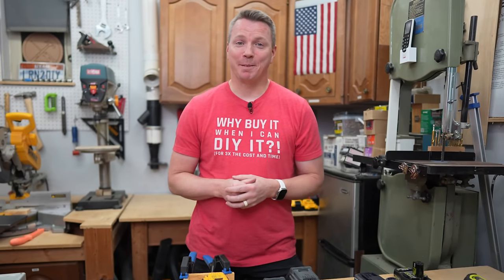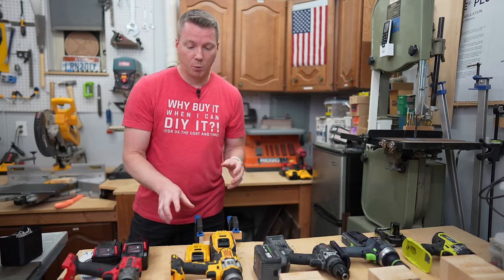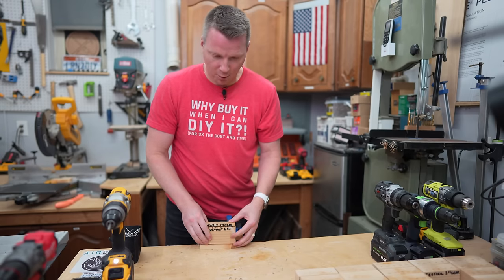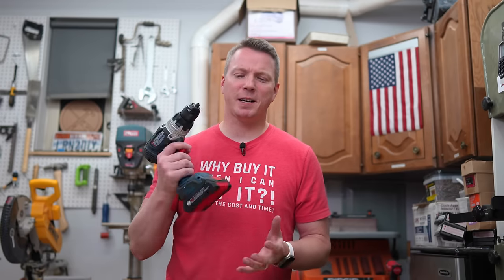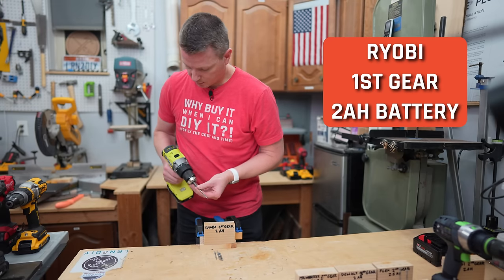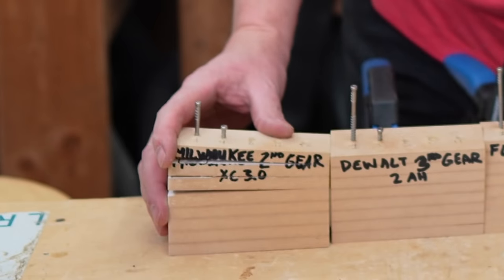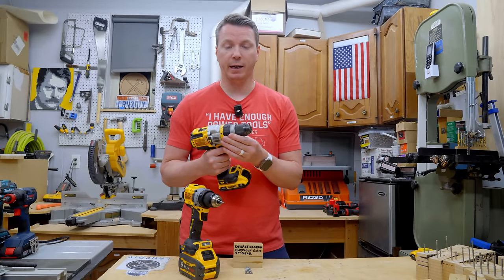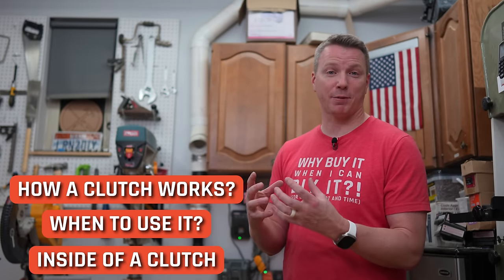What? This Feature is USELESS On DeWalt Drills!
Are your battery and drill gear rendering your drill clutch useless? We're going to put that to the test to see once and for all. Also - why are the clutches on DeWalt's drills so useless?

• Check it out! My 5 Feature Illustrated Drill Guide

• DeWalt DCD999 (great deal on Amazon)
• Milwaukee 1400 in lbs torque 2904-22 Kit (great deal on Amazon)
• Flex FX1271T-1H 1400 in lbs torque Drill
• Festool Quadrive Drill
• Ryobi PBLHM101B